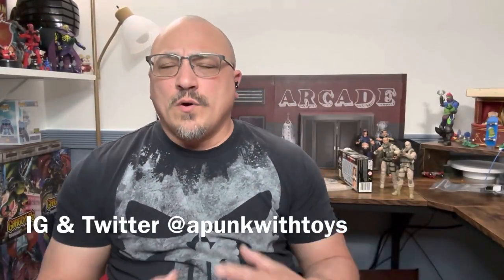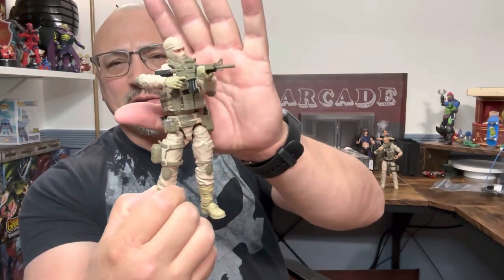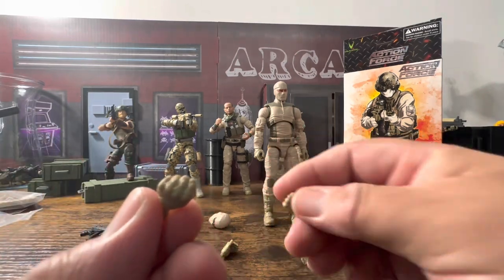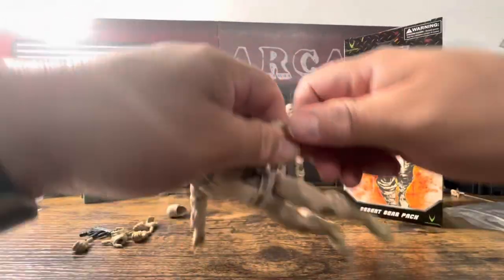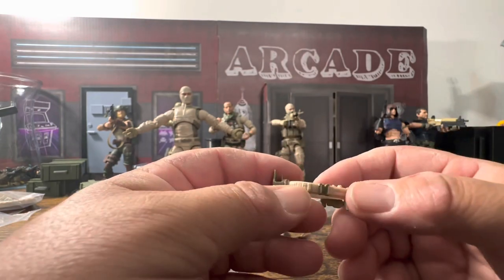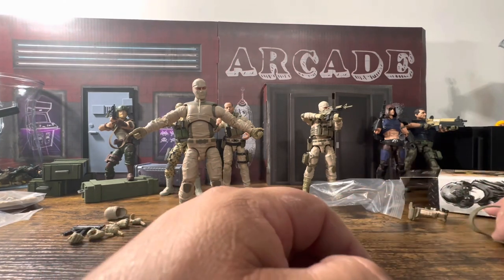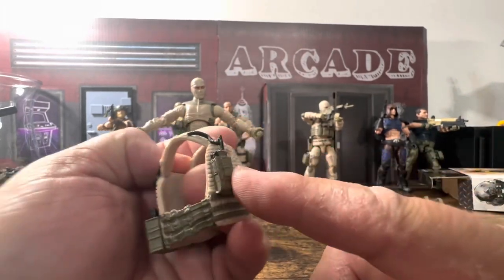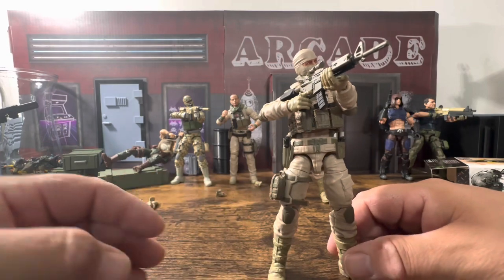Valaverse Action Force Desert Warfare Guard and Gear Review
In this video I’ll review the Valaverse Action Force Desert Warfare guard and gear. Compare him to the Desert Rat and see how they fit. We look at the articulation, paint and accessories.